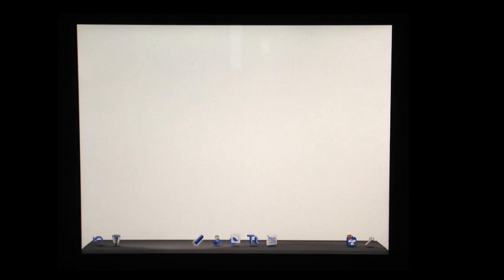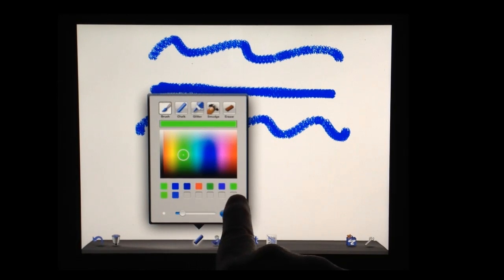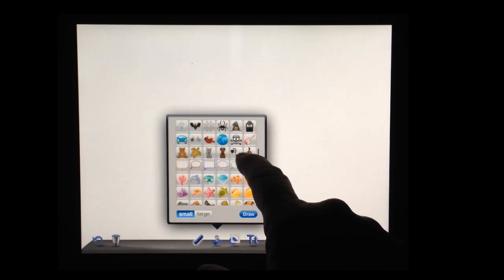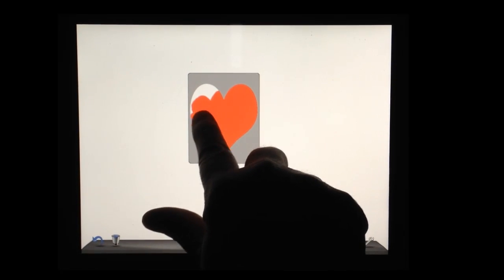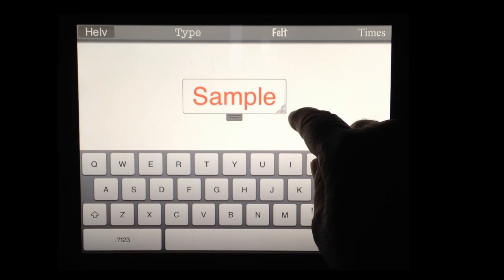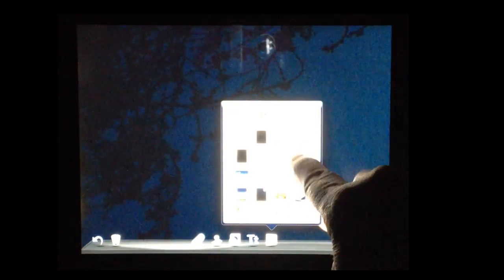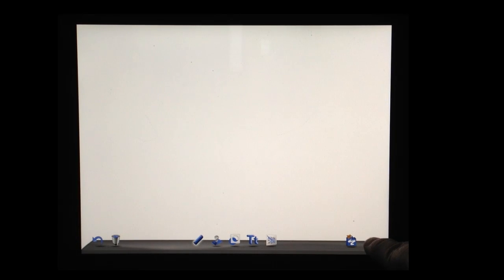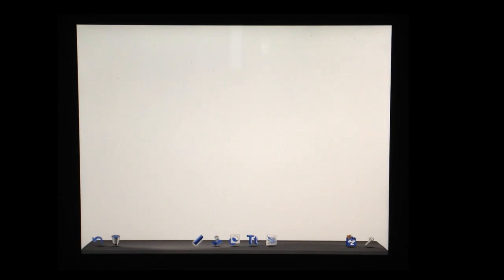Doodle Buddy App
Watch this video to learn how to use the Doodle Buddy app for iPads.